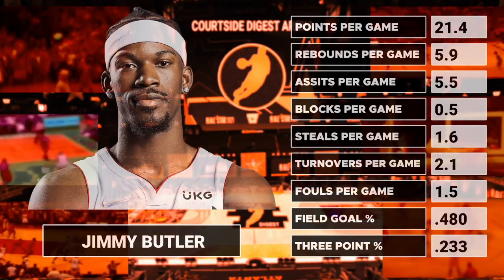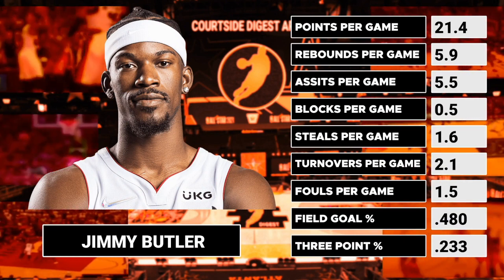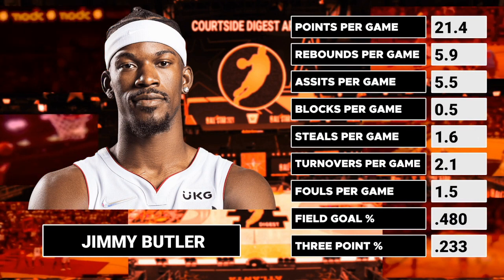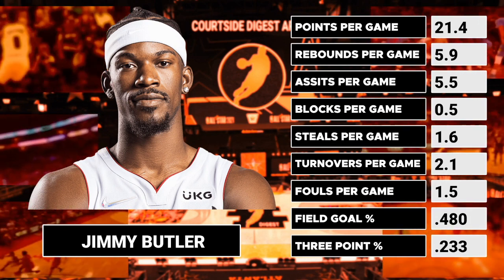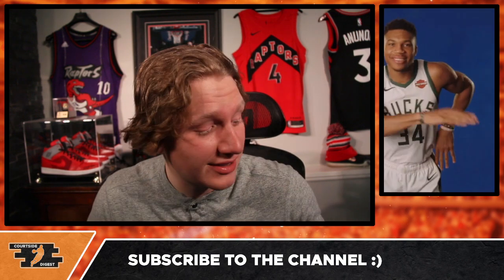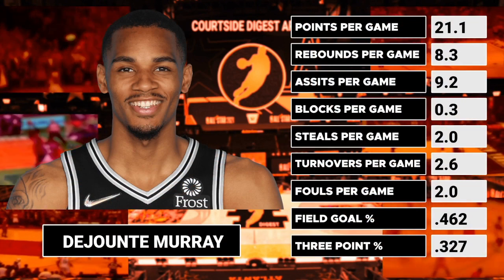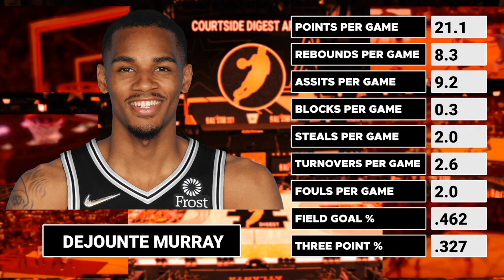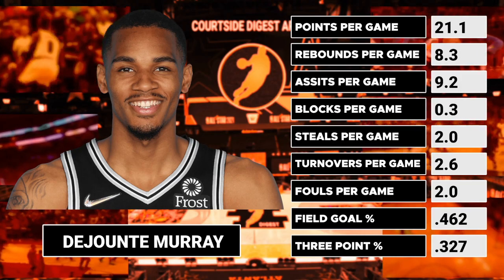Using ANALYTICS to Predict ALL-NBA Teams - Embiid over Jokic?? - Siakam Making Third Team?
Ben Rogers uses five machine learning models to break down who will make what All-NBA team this season!